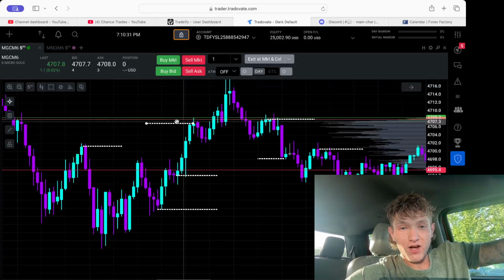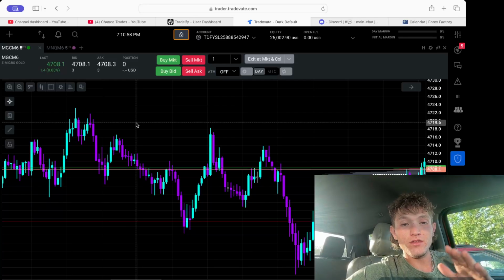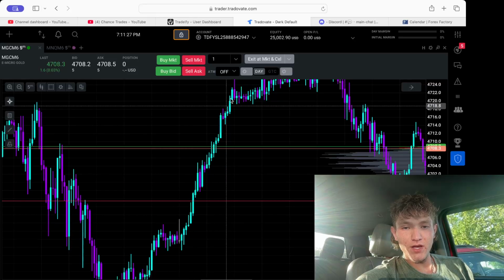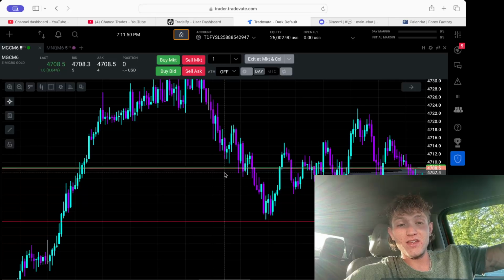Bootcamp Day 7 - Break Of Structure (BOS)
Let's go over one of the key confluences of our strategy. BOS is one of the most important fundamentals. We'll get into it and get it down quick. One of the simplest requirements to trade. Easy concept if you journal and review the charts.